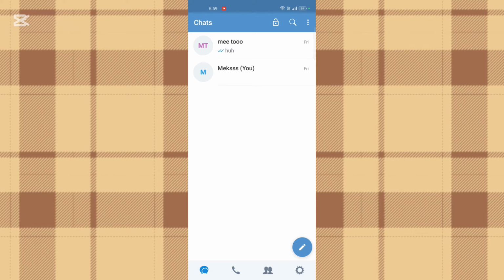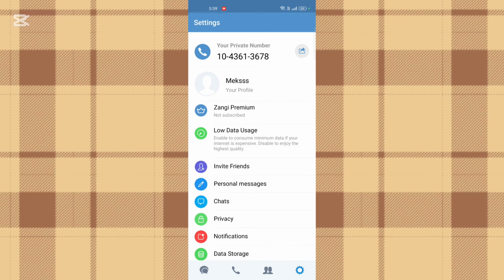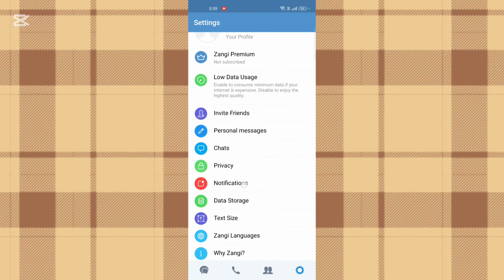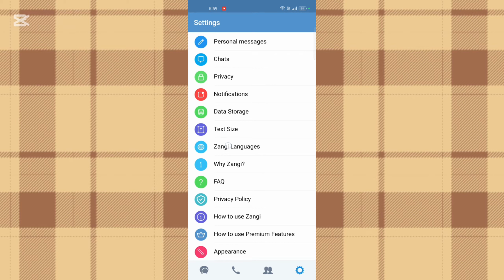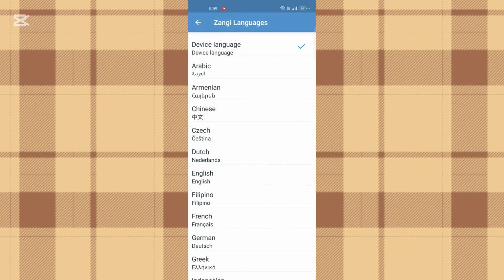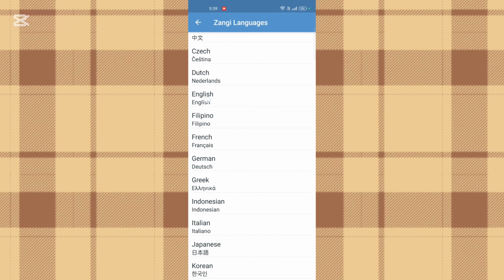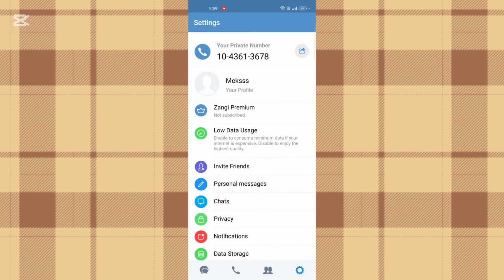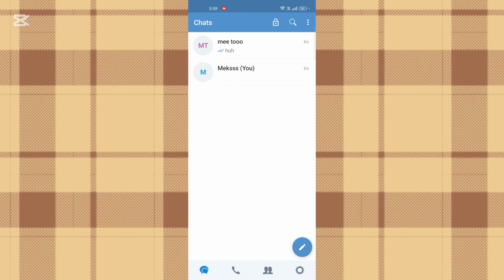How to Change Language on Zangi 2024?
Looking to switch the language on your Zangi app? In this video, I’ll guide you through the simple steps to change the language settings, making your messaging experience more comfortable and user-friendly. Whether you’re learning a new language or just prefer another one, this tutorial has got you covered!